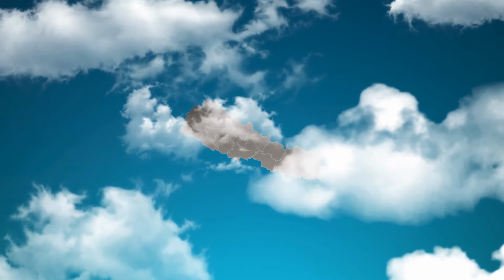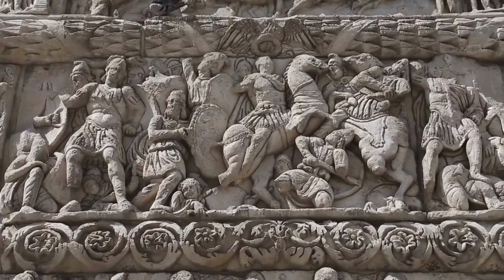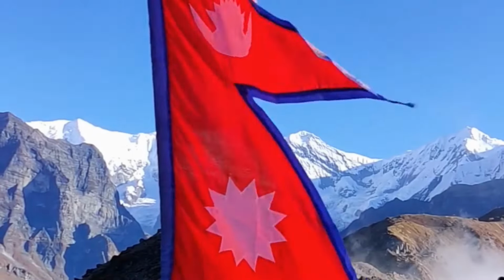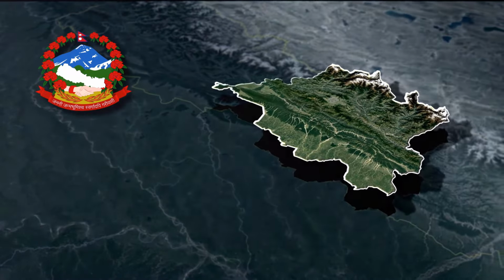Discover the Urgent Truth About Greater Nepal Before It's Gone! 🇳🇵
The detailed history of Greater Nepal unfolds in our latest video, where we examine the tumultuous period of warfare leading up to the Sugauli Treaty of 1815. This treaty, a significant turning point in Nepal's history, not only marked the end of the Anglo-Nepalese War but also had profound consequences for the unification efforts initiated by King Prithvi Narayan Shah. We explore how Shah's strategic brilliance and military reforms laid the groundwork for the consolidation of fragmented kingdoms within the Kathmandu Valley and beyond. The video delves into the diplomatic maneuvers that followed the treaty, analyzing its impact on Nepal's borders and national identity. Join us as we uncover the legacy of the Shah dynasty, the challenges faced during the unification campaigns, and the long-lasting effects that continue to shape Nepal today.